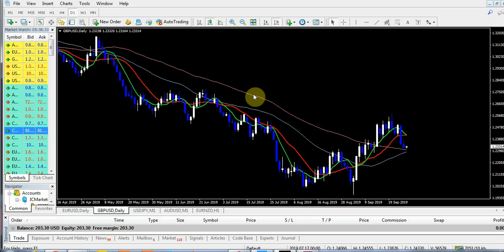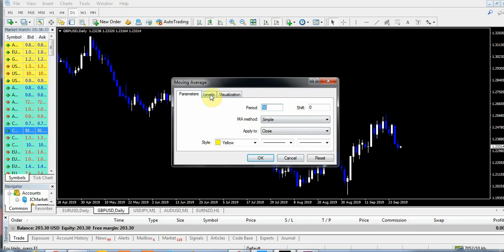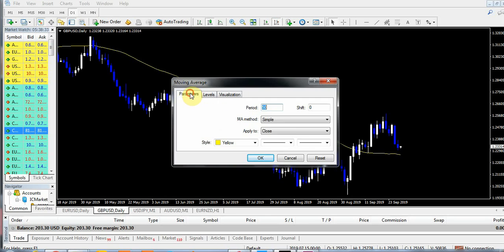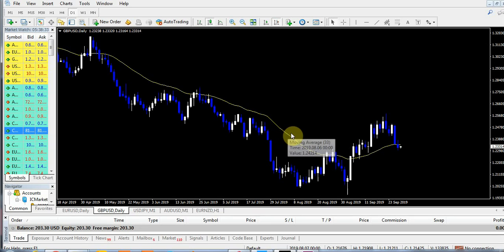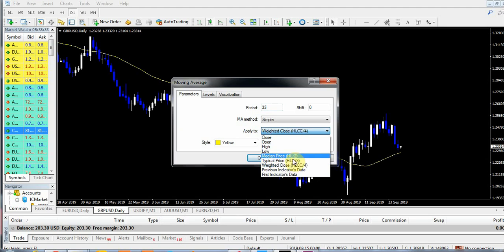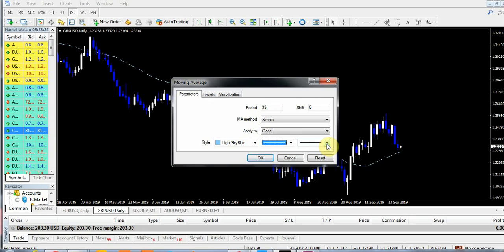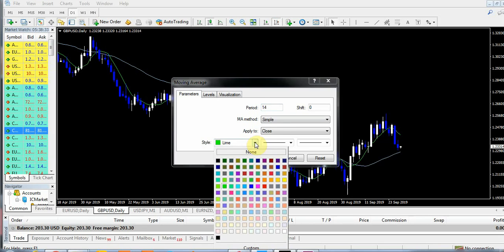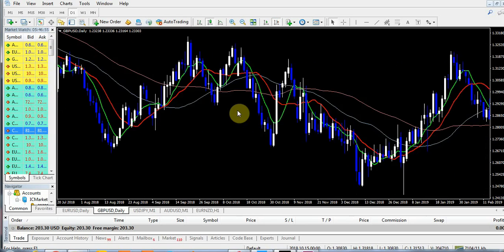How to install moving averages on your mt4.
The De Big Bank Forex Academy help thousands of traders from all across the world achieve consistent results trading long term.

Be able to hedge your trades and increase your leverage to 1000:1 by using my best broker:

Learn how to enter the market with ease with my topnotch strategy for entry.

Mr. Johncross Moses-Madu

Forex
the market maker
topnotch strategy for entry
De big bank forex
Forex market
Foreign exchange
Forex system
Forex currency
Online Forex trading
Online forex
Trading forex
Day Trading
Forex strategies
Easy Forex strategies
Forex tops
How to make money
Make money
Johncross Moses-Madu forex
Swing Trading
De Big Bank forex academy